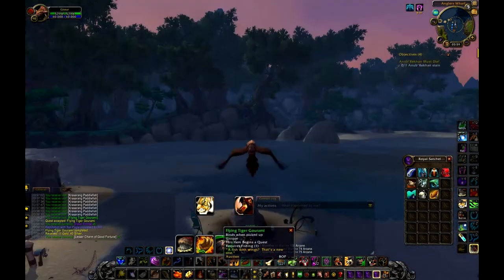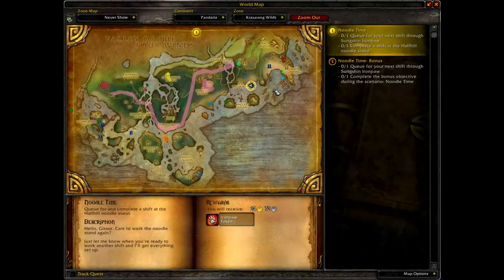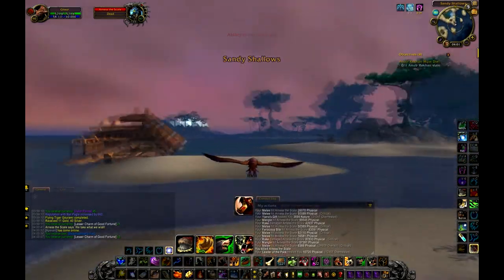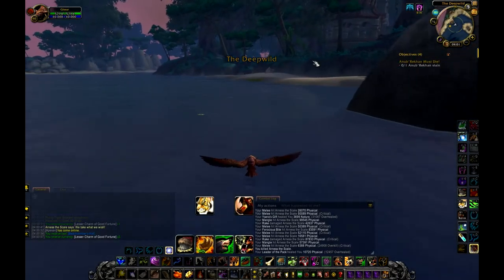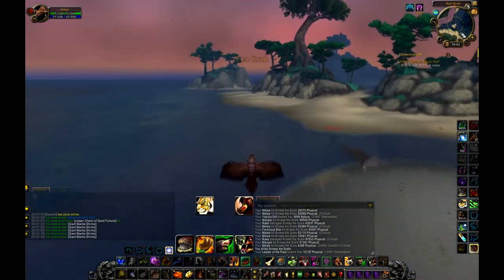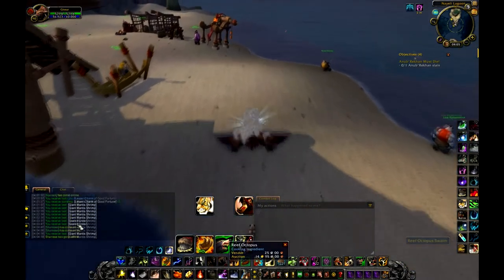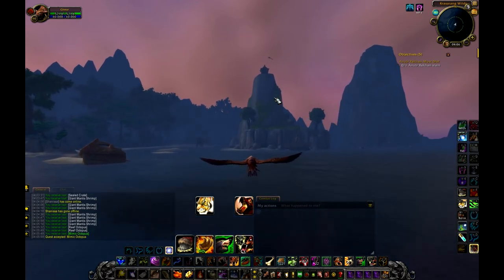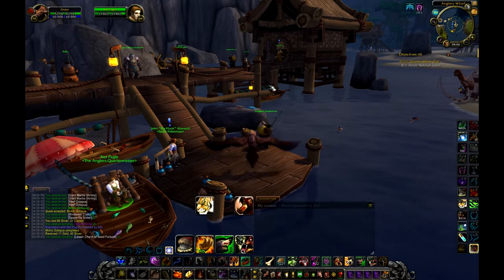How to get Mimic Octopus for Nat Pagle for rep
Mimic Octopus can be caught from the fishing schools located at the ocean.  Those schools are called Giant Mantis Swarm and Reef Octopus Swarm.  Keep fishing in those two schools and you should eventually get a Mimic Octopus.  The other two fish you can catch for Nat Pagle every day are called Flying Tiger Gourami and Spinefish Alpha.  Catch all three every day for maximum nat pagle friendship gain.